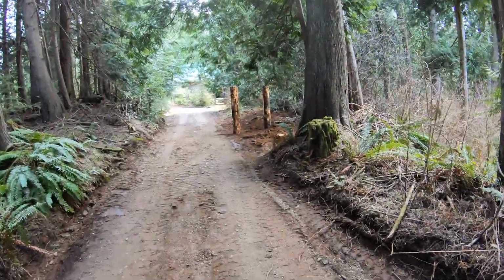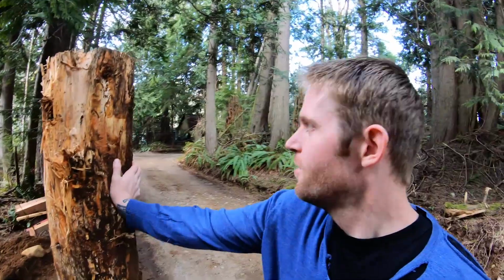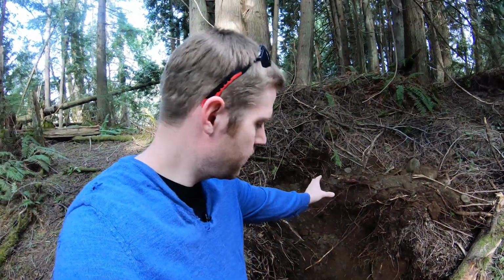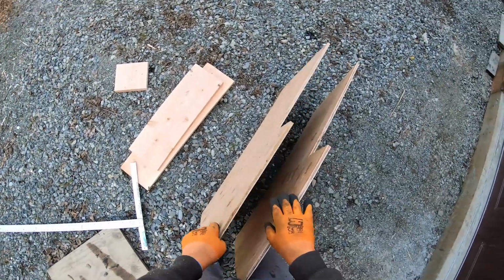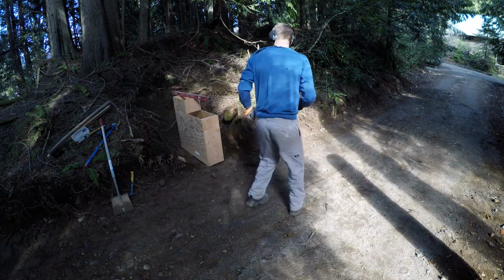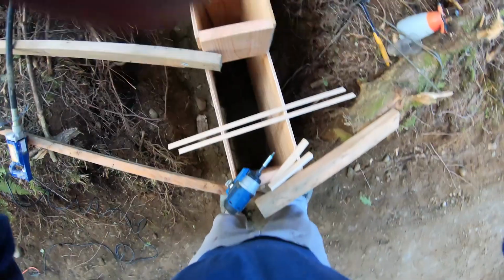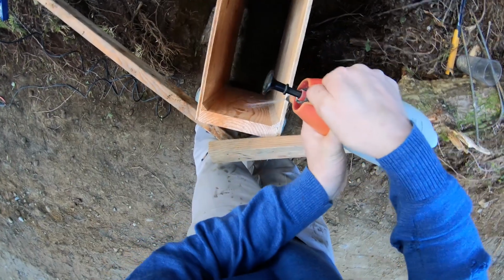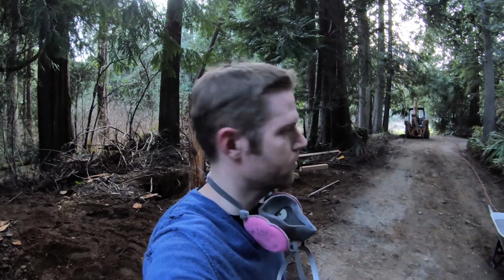Concrete Base for Gate Posts Formed and Poured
Today I dug out a spot for the opposing gate posts to the ones I installed in the last video.  This side the ground is rock hard, so rather than try to bury more logs, I went with my original plan of using a concrete plinth to keep the posts out of the ground.  I made some forms out of some scrap 1/2" plywood.  It worked but thicker plywood would have been a better idea.

We're the Leavers Family, welcome to our journey!

We are a young family leaving the city behind to go back to the land. We're seeking a more sustainable life while starting a permaculture farm in the forest of the Pacific Northwest. Currently we are DIY building our baby boomer parents a dream retirement home using the latest building science and high performance home technologies.

We are Benjamin (36) and Christine (31). And we are the Leavers. We moved from Seattle in 2014 to a dream property in the forest of Western Washington to live a more intentional life.  So far we have renovated a 750 square foot 1950's cabin and built a rocket mass heater, attached greenhouse of reclaimed windows, and an HRV. We've experimented with ponds, swales, and gardens with future plans for a full scale permaculture farm.

First, we are building a retirement home for Christie's parents. We are trying to integrate current building science, passive house techniques, and aging in place principles. We started with designing the 3000 square foot residence, detached garage, and constructing a 2000 square foot pole barn/shop.  So far Ben has cleared the land including old-growth stump removal with our backhoe, built the road and driveway, installed utilities, prepped for the foundations, built the pole barn/shop, installed standing seam metal roofing, air-sealed the house, planned the hydronic radiant heat system, installed windows, exterior insulation and rainscreens, installed siding, and built the 1200 sq foot deck.  We still have a long ways to go, but we are making progress.

We want to share our story so far, and plan to document it all going forward. We hope you enjoy our new channel!